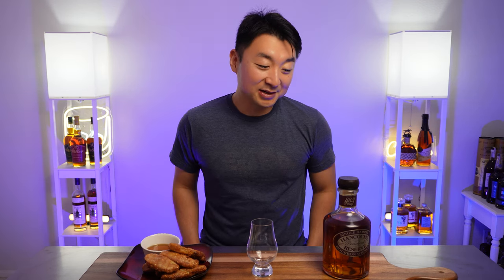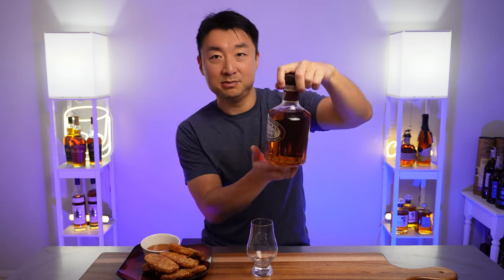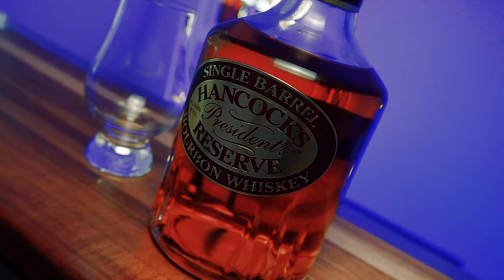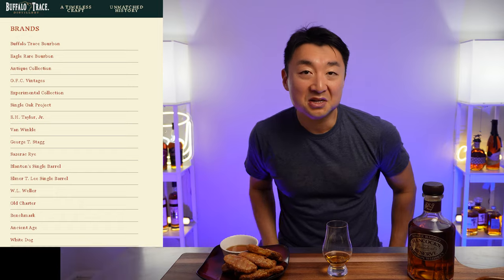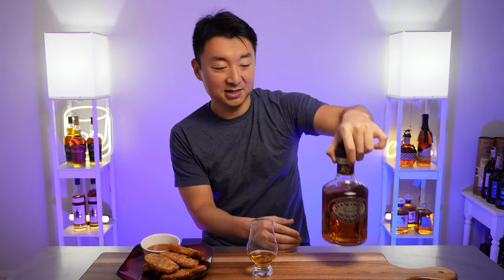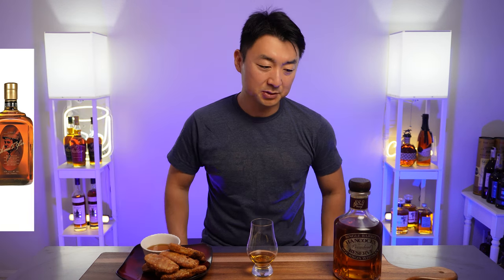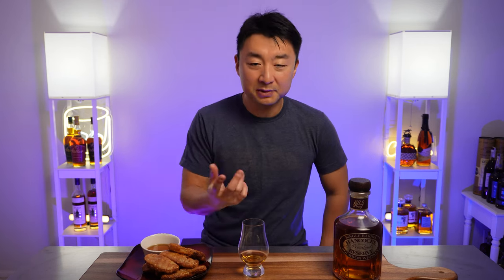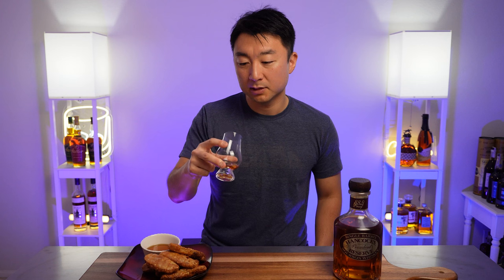Bourbon meets Thai Snack: Reviewing Hancock's Presidential Reserve Bourbon with Bananas Fritters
You know the Wellers; you know the EH Taylors; you know the Blanton's and the Elmer T Lees and the Rockhill Farms.  But what about the "OTHER" not-so-famous but still allocated bourbon - Hancock's President's Reserve?  Have you tried it?  Allow me to share my experience as I pop open this bottle and enjoy this bourbon along with fried banana fritters - a Thai delight!

Drink:
Hancock's President's Reserve Bourbon
Buffalo Trace Distillery
44.45% ABV
88.9 Proof
MSRP: $50~$80 (est.)

Food:
Thai Banana Fritters
Trader Joe's
MSRP: $3 ~ $5 per box